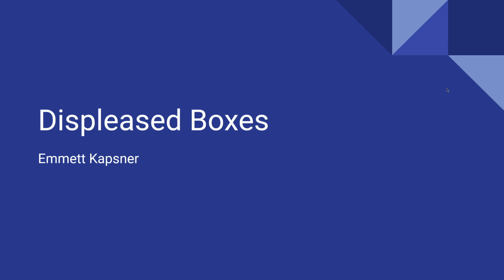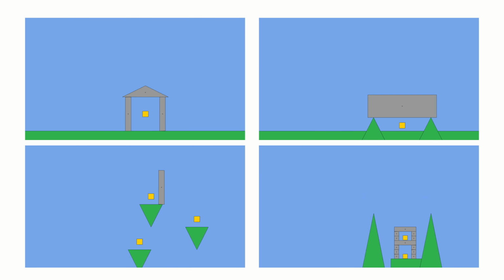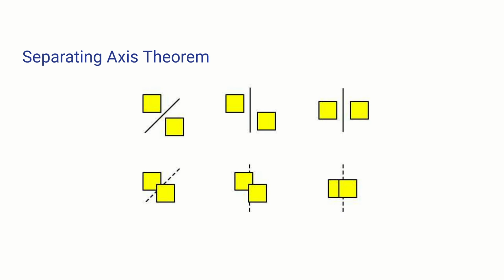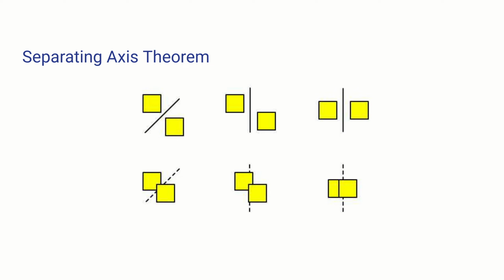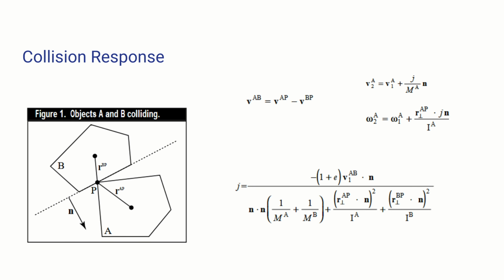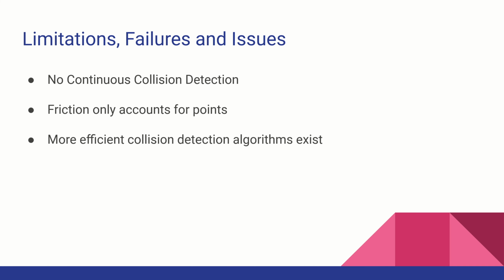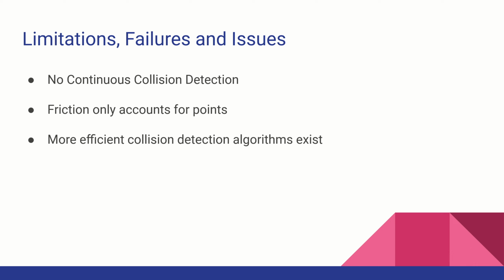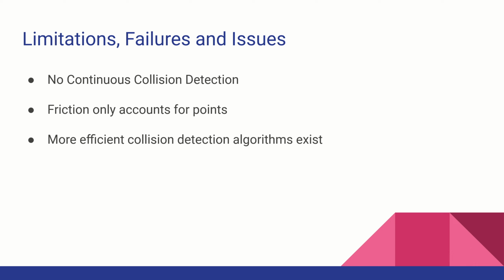5611 Displeased Boxes